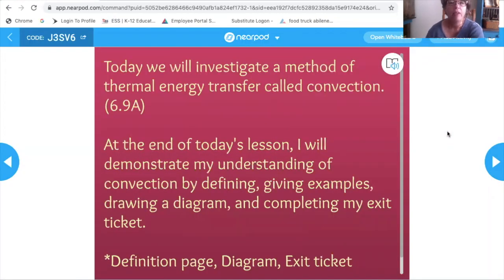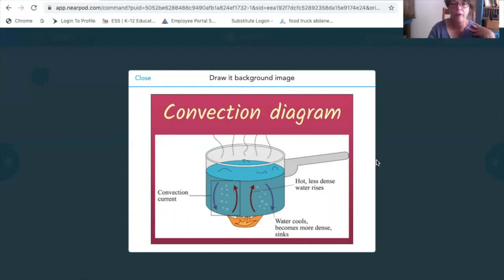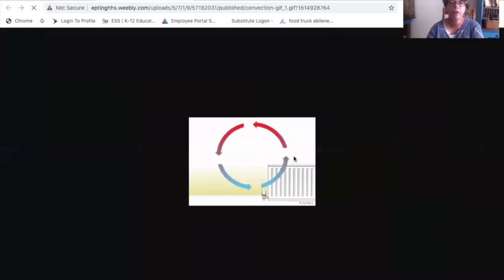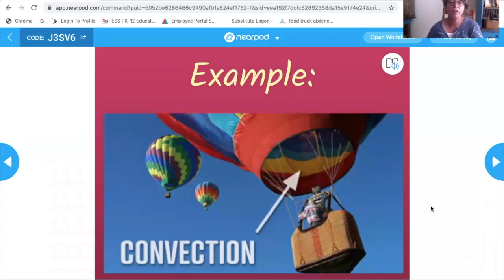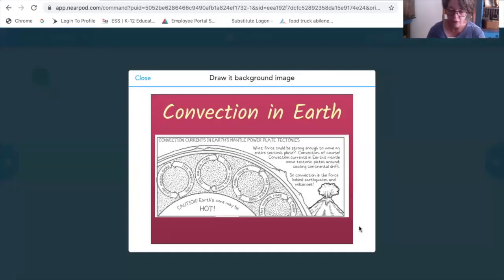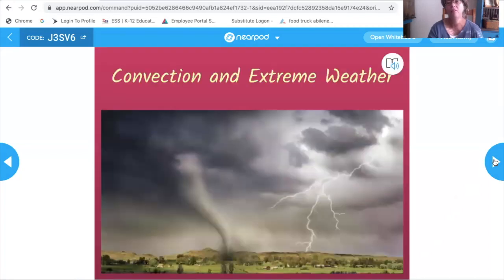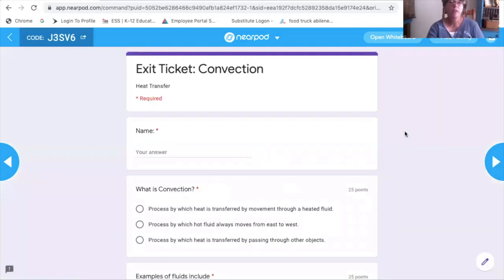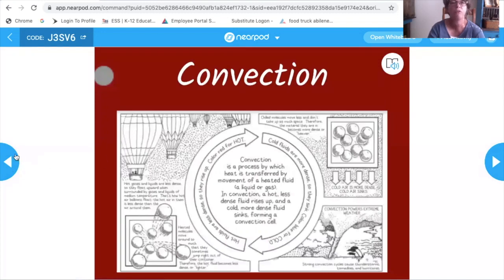My Movie 1